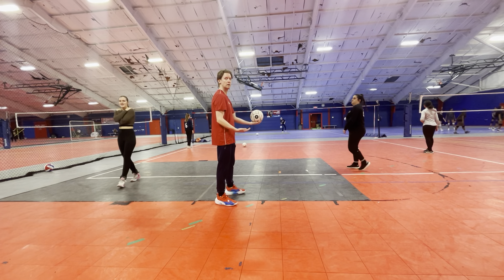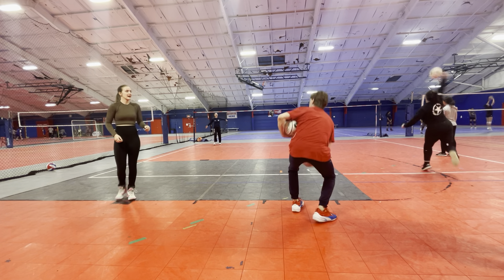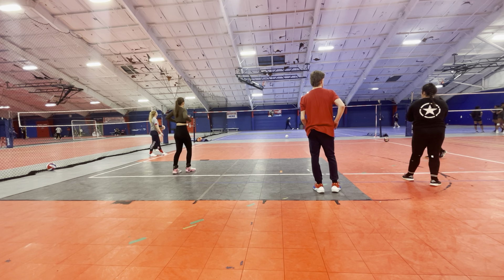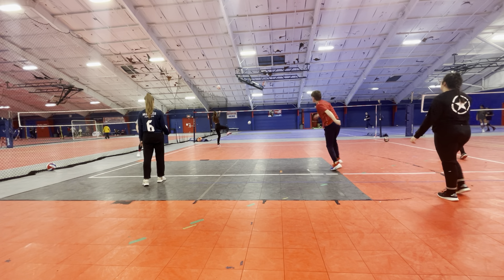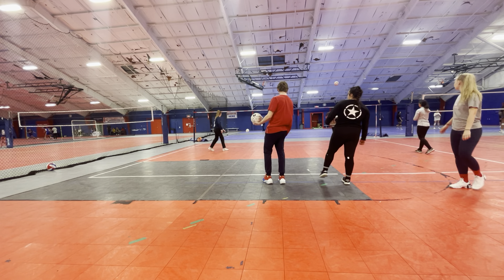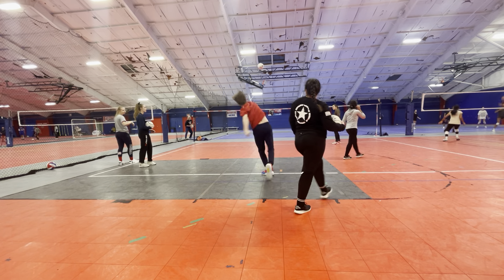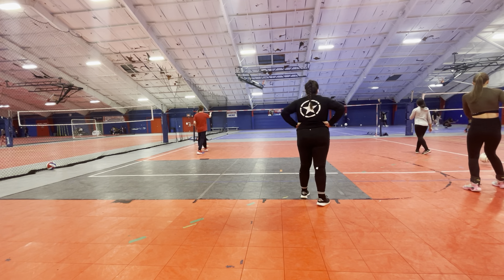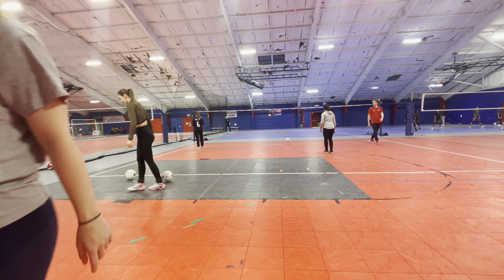Fistball: Feb 3, 2023: serving practice (from deeper to encourage deeper serving in a small facility